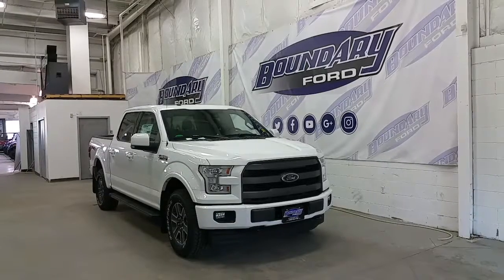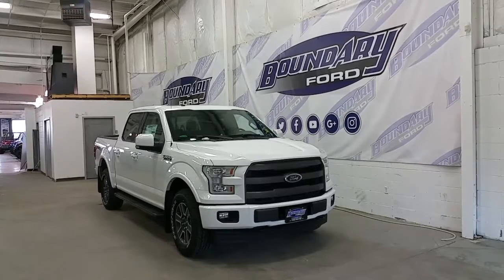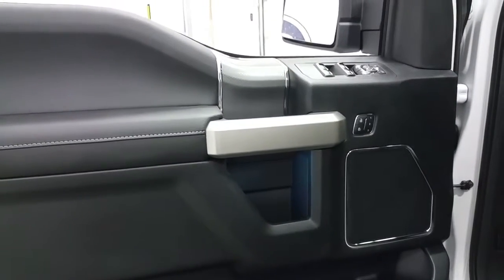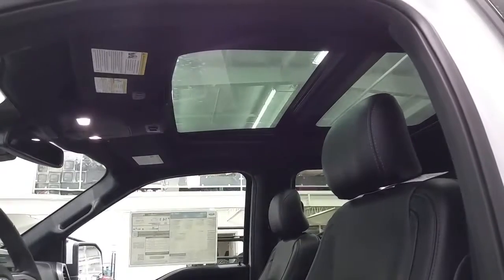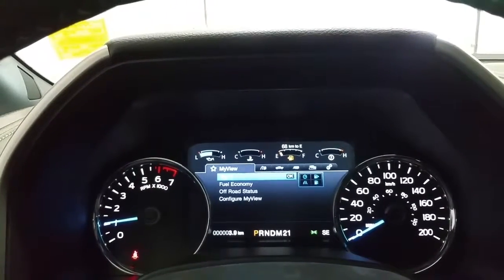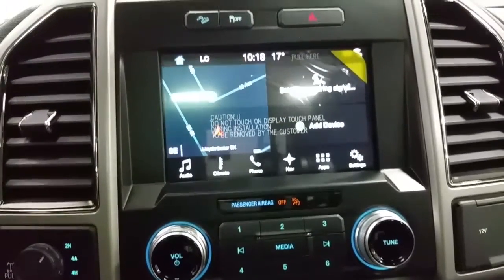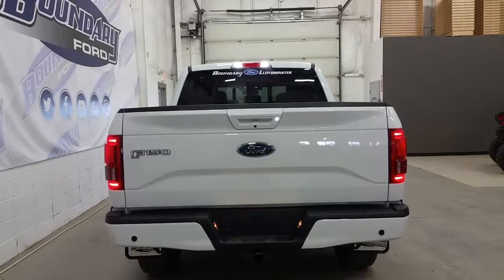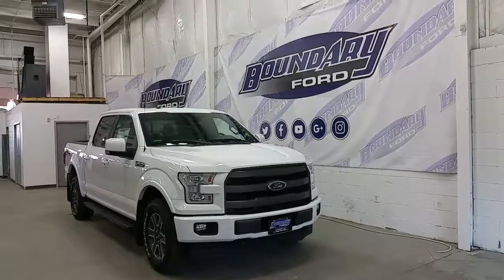2017 Ford F-150 Lariat Sport W/ 5.0L V8, LED lighting, Twin Panel Moonroof Review | Boundary Ford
With key element design choice and the perfect blend of performance and technology the 2017 Ford F-150 Lariat Sport offers above standard equipment including the powerful 5.0L V8 engine with 4 wheel drive and the 6 speed automatic transmission to offer the best fuel economy offered today. While the 18" colored alloy wheels wrapped in all terrain tires add to the aesthetic appearance of the Ford F-150. Luxury options to make your drive fun and enjoyable include; blind spot monitoring, cross traffic alert, power windows, locks, and mirrors with heat and folding option. Side mirror LED spotlights, body colored mirror caps, door handles, and bumpers, LED quad-beam headlamps, and LED tail lamps to complete the look of your new truck. At the interior, with no shortage of tech options including Sony branded audio with 10 speakers and six months of complimentary Sirius satellite radio, heated and cooled front seats and heated rear seats, SYNC voice activated navigation, ambient lighting, ten way power seats with memory position and easy exit, heated steering wheel, remote start, reverse sensing system, 110V power outlet, and TONS MORE.  We know that shopping for your next vehicle should be fun and exciting so come in today and experience why there is always more, at Boundary Ford.